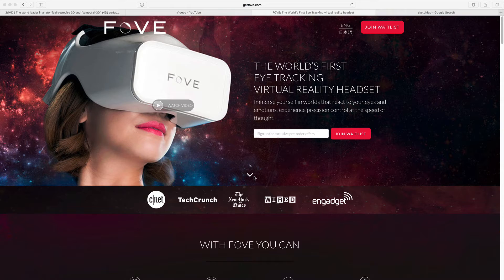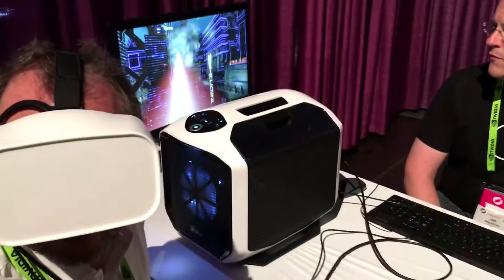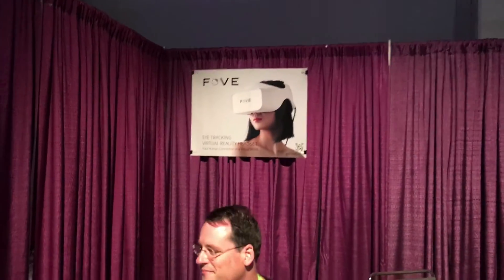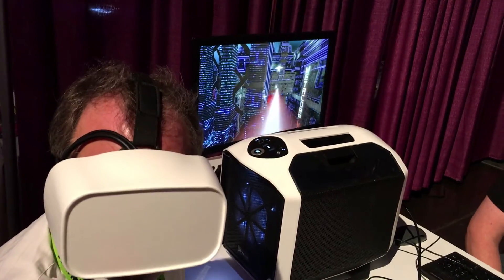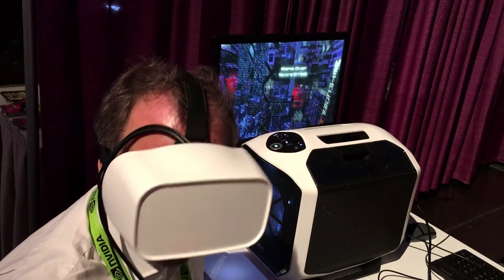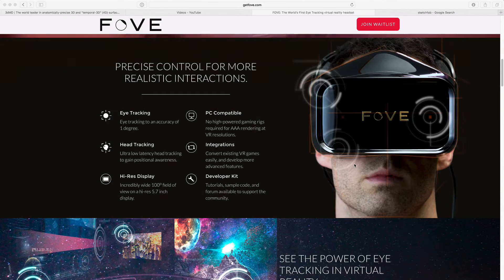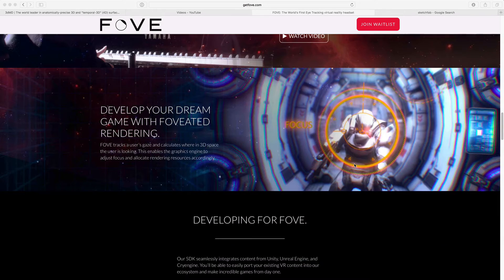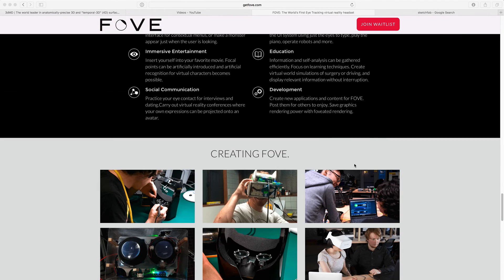VR + Eye Tracking = FOVE Such WOW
One of the highlights of Siggraph 2016. FOVE produces a VR headset that has eye tracking which allows the consumer to interact in a unique method using only their natural eye movement. Obviously unique to VR but it has been around in the natural world for quite some time. If you get a chance to try their product out, do so. You can focus easier, shoot better and provide awkward glares.